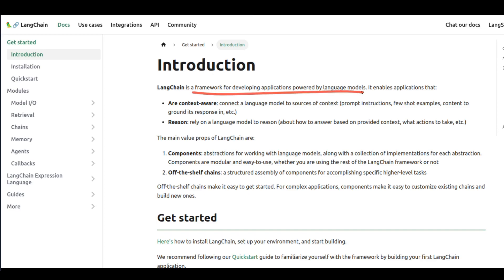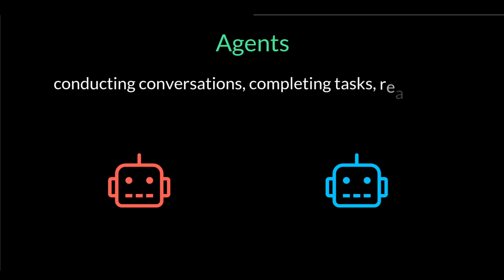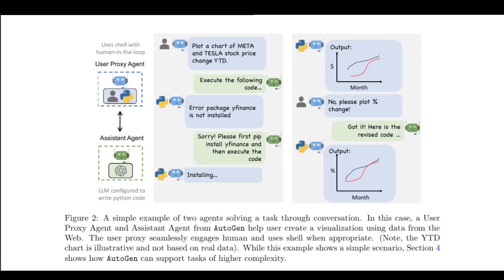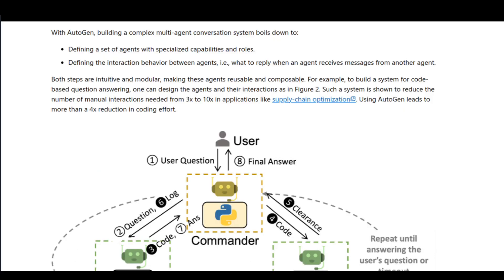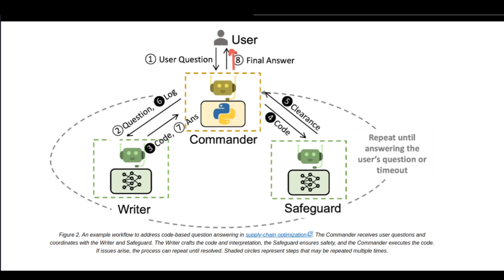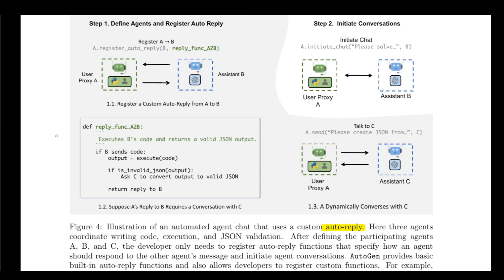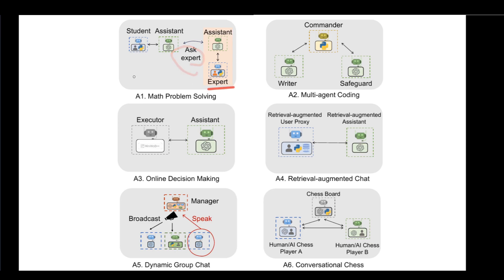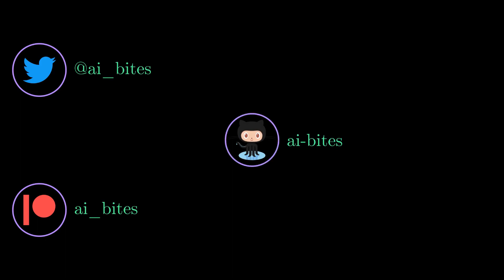Autogen tutorial - next-generation LLM agents framework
Paper title: AutoGen: Enabling next-generation large language model applications.

AutoGen is the next generation custom LLM  agent creation framework. Autogen enables creation of LLM agents easily in few lines of code.

AutoGen addresses the shortcomings of Langchain and similar LLM-enabling single-agent frameworks such as AutoGPT, ChatGPT+, and Transformers Agents. It enables seamless development of Multi-Agent Conversational AI systems.

Though communicative agent frameworks like CAMEL exist, they do not yet support tool-using and code execution. AutoGen has it all.

Hope this video is useful to learn about AutoGen.

TIMELINES
0:00 - Drawbacks of LangChain
0:56 - AutoGen
1:10 - Agents
1:45 - Multi-agent example one
3:30 - Developing multi-agent systems
4:10 - Multi-agent example two
5:05 - AutoGen Implementation
5:55 - AutoGen's auto-reply
6:40 - Dynamic Conversation
7:20 - AutoGen example code and notebooks

I am a Machine Learning Researcher/practitioner who has seen the grind of academia and start-ups equally. I started my career as a software engineer 15 years ago. Because of my love for Mathematics (coupled with a glimmer of luck), I graduated with a Master's in Computer Vision and Robotics in 2016 when the now happening AI revolution just started. Life has changed for the better ever since.